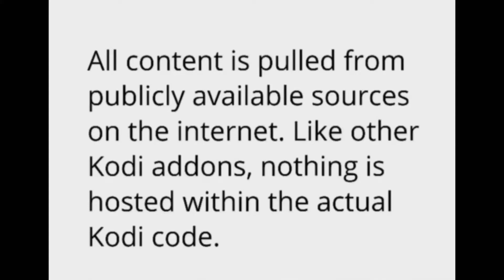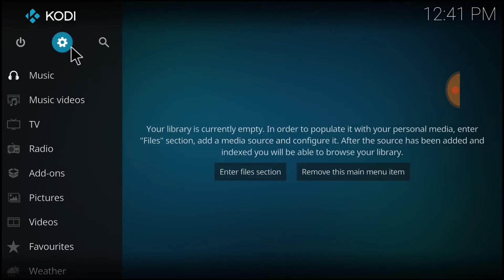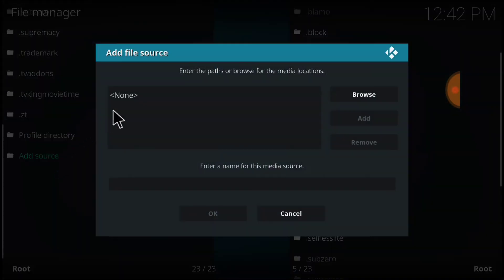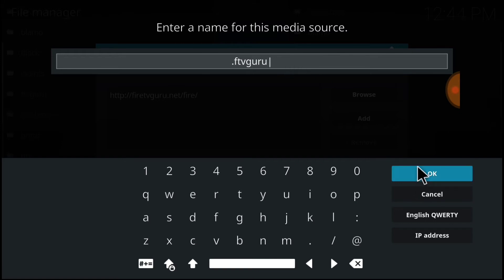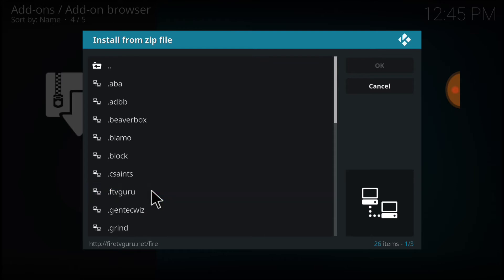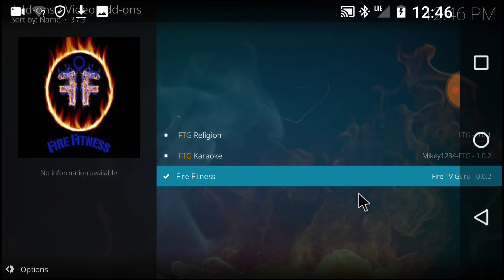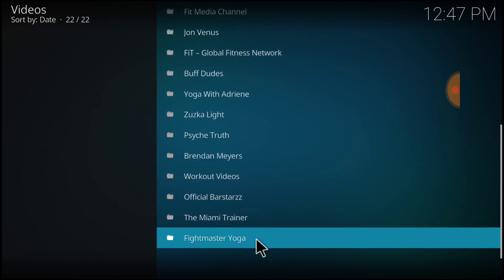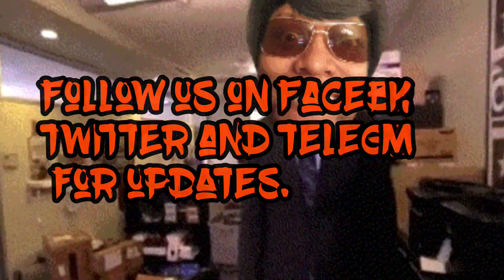Fire Fitness Add-on install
A step by step tutorial of the install of the Add-on "Fire Fitness. Via the FireTvGuru Repo.